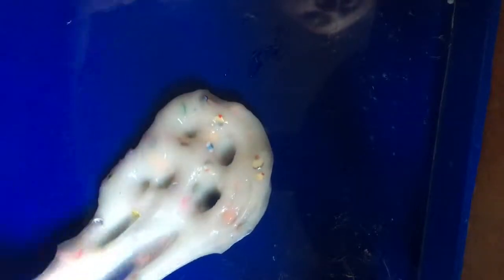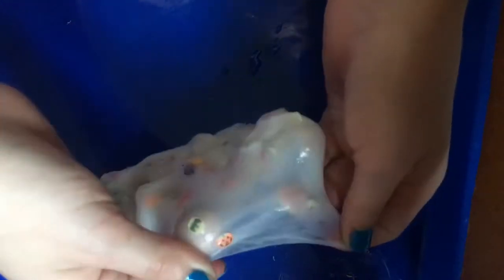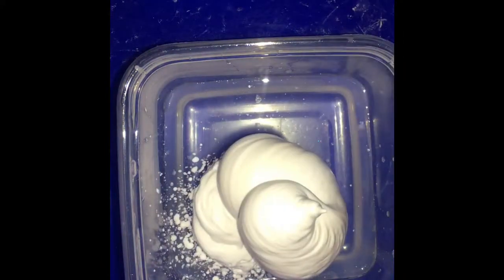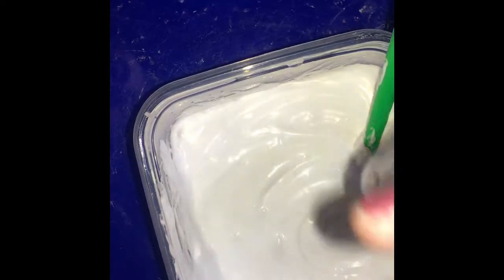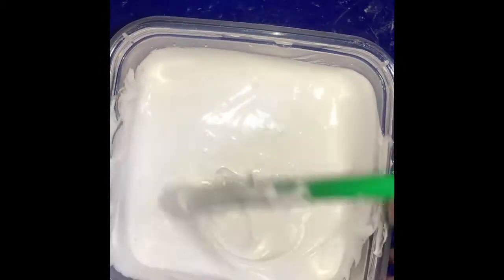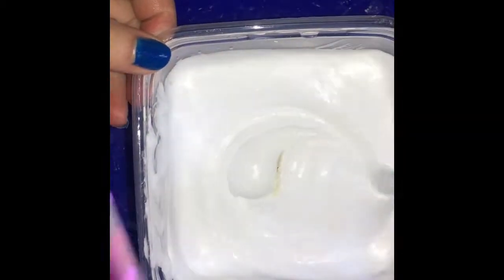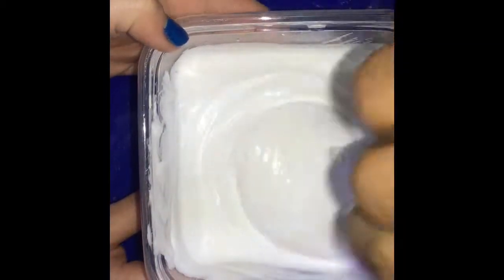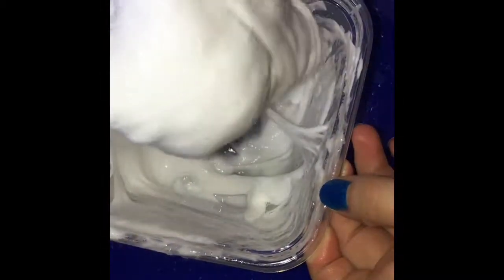My Movie 2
Go to Etsy to buy the clay beads that we're in the first slime
Owned by two besties❤️🤤